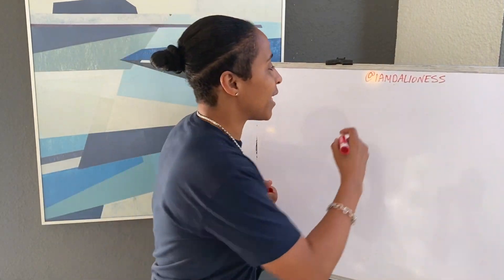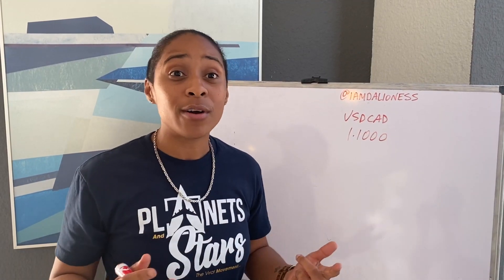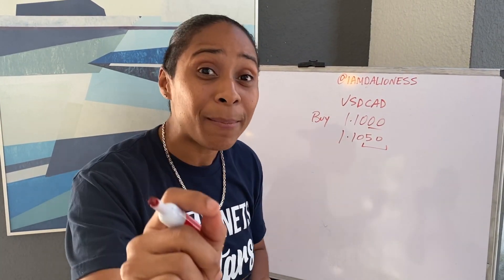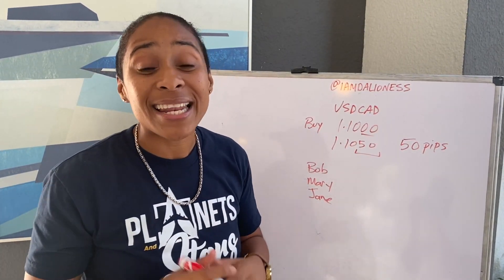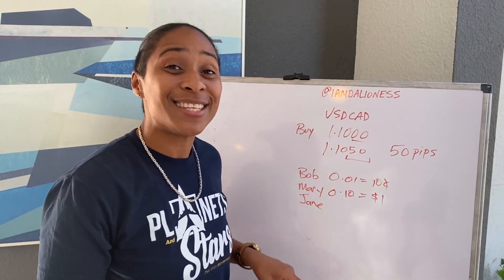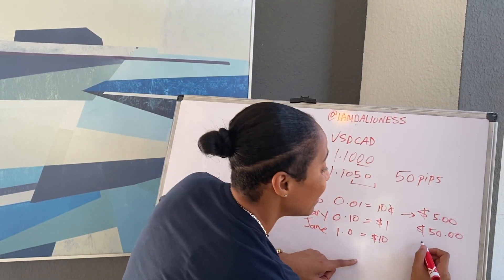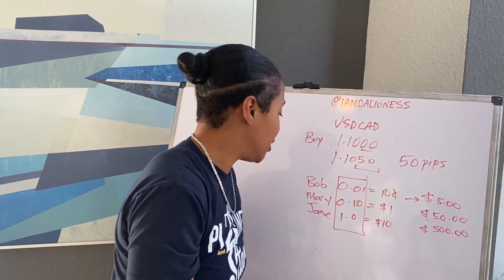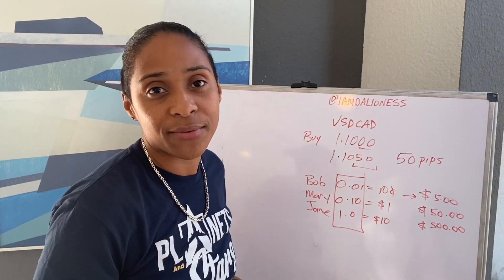HOW TO TRADE FOREX FOR BEGINNERS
I want to teach you how to make money online.  Making money online is simple but it does take work.  If you want to work from home then you need discipline because without it you won't make money.  Most people that have work from home jobs or make money online have learned that consistency is the #1 key to make money online or with anything else.  If you stay consistent long enough you will make money for a lifetime and that is what I want to teach you, that you can make money online fast if you are willing to do what needs to be done.